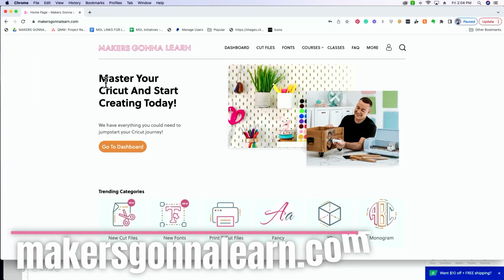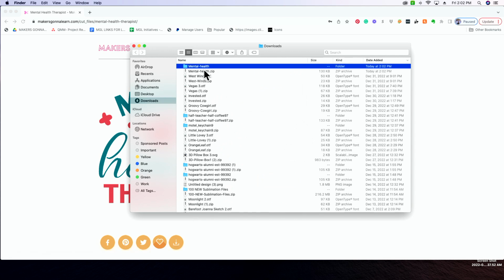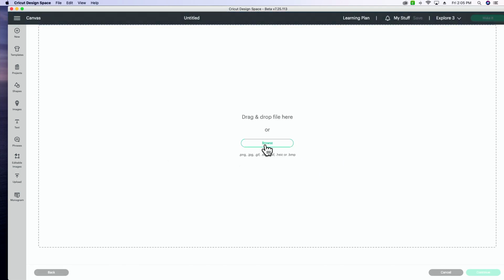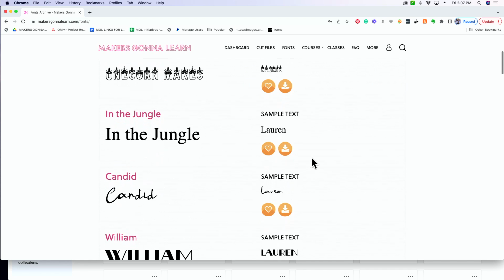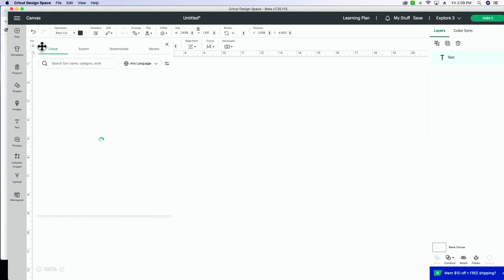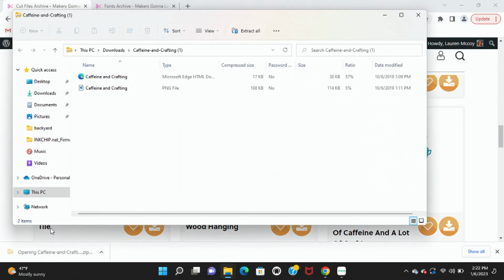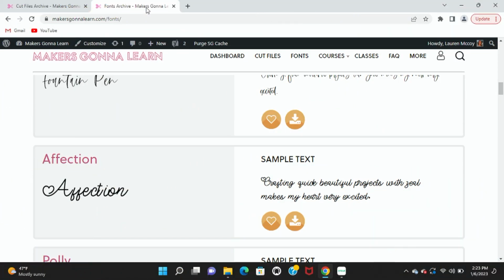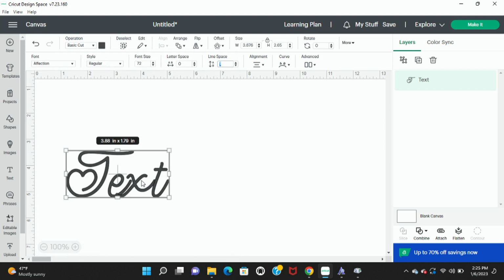How To Download SVG’s & FONTS Into Cricut Design Space (MAC & Windows Version)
0:00 Introduction
0:36 Mac
6:34 Windows

🤩🤩MAKE-A-THON with MGL? YES PLEASE! HURRY! Join now before the premiums are GONE.

🖨🎉 Grab Makers Gonna Sublimate for $70 OFF! SALE EXCLUSIVE! No coupon needed.

If you're new to the Cricut world (congratulations!), we know that it can feel somewhat intimidating to get started. Well, Cricut beginners, we're here to help! In this video, we're going to show you how to download SVGs and fonts into Cricut Design Space so you can use your Makers Gonna Learn membership (or files from other sources) to its fullest. Whether you use a Mac or Windows, we'll show you how to download those files and use them in Design Space for your Cricut projects.